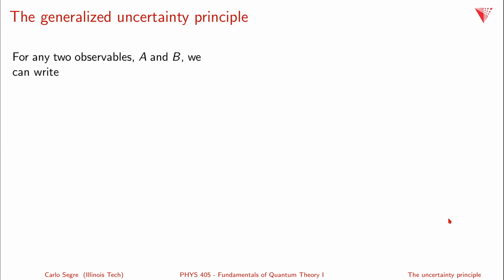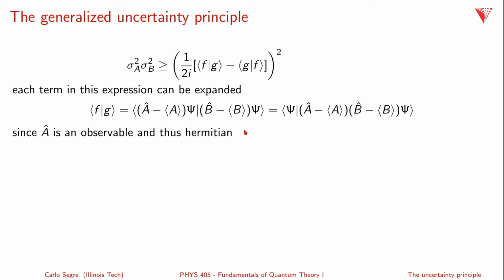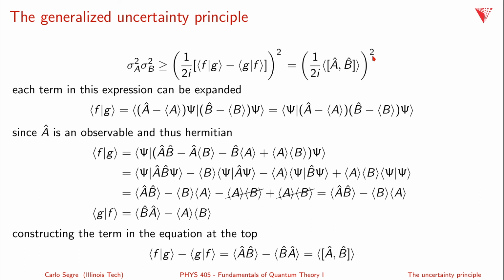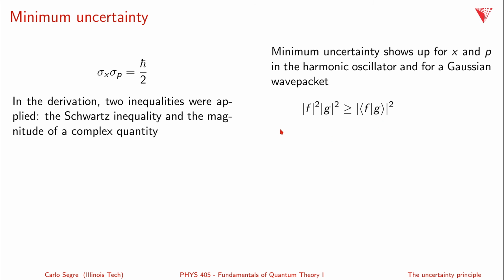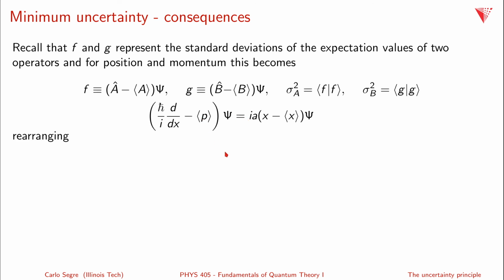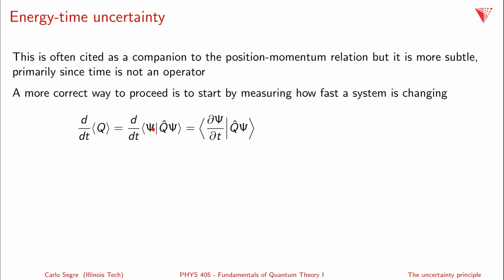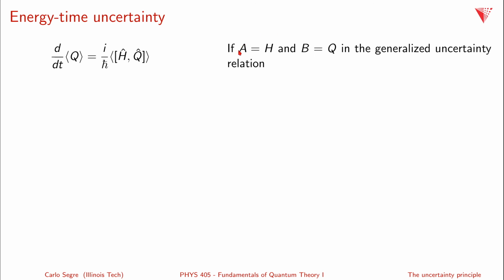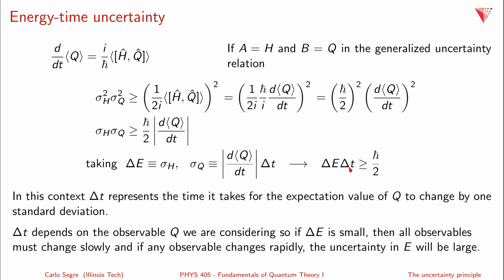3.04 The generalized uncertainty principle